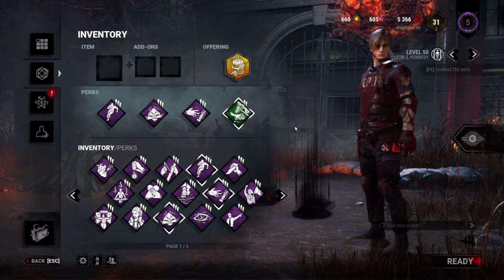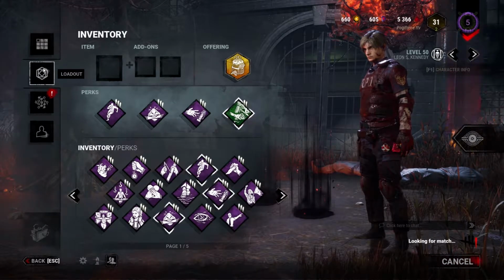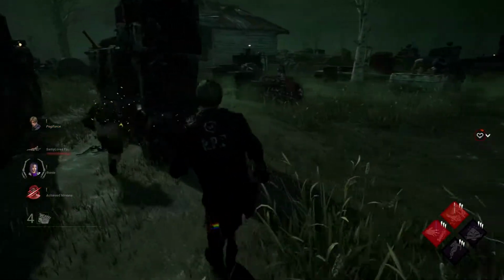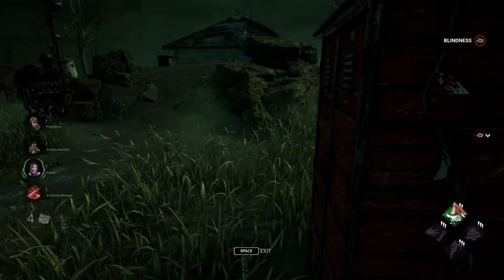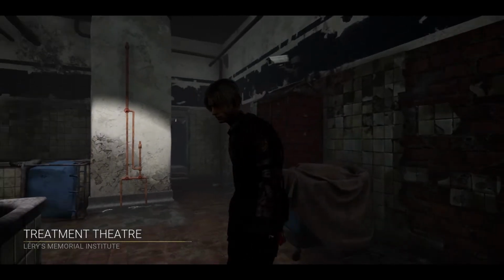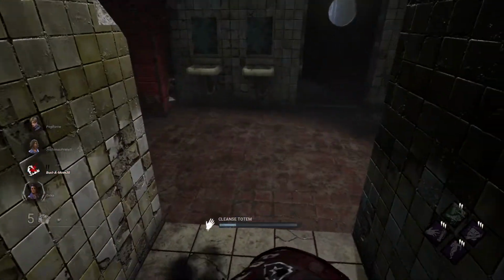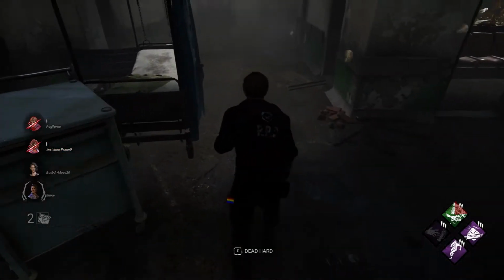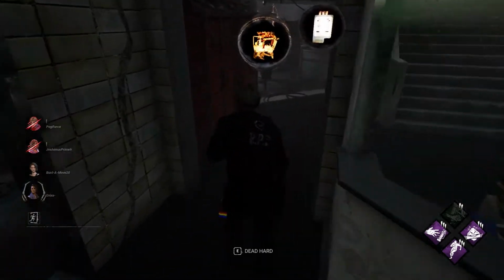Blast Mine Saved My Life! DBD Demolitionist Build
You know how to save lives? With Explosives.